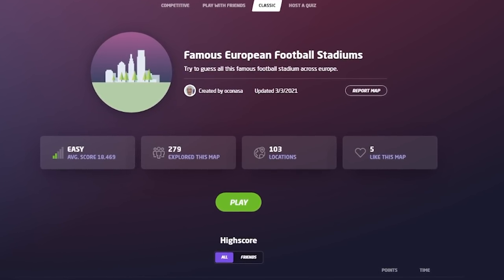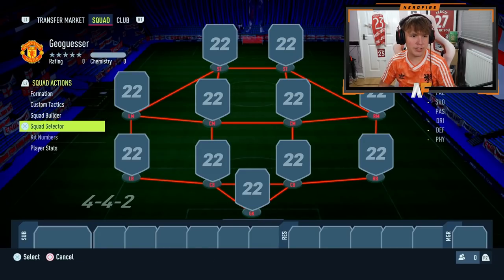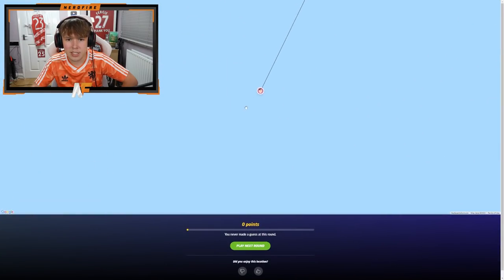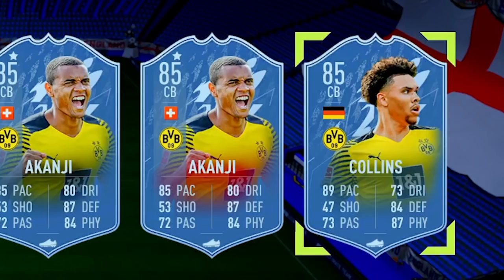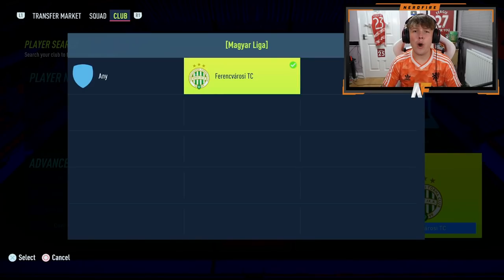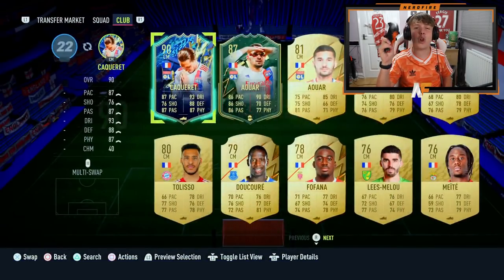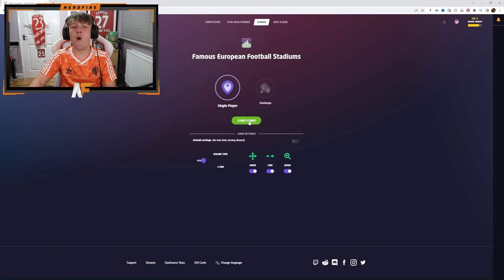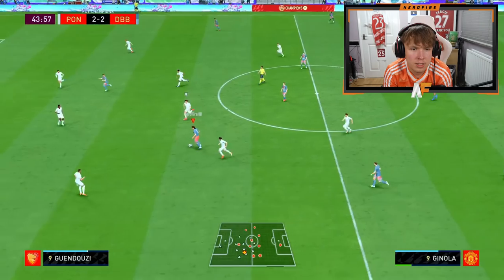I let GeoGuessr choose my FUT Champs team...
Hello and welcome to this video with me, Nerdfire. In this video, I let GeoGussr choose my FUT Champions team!

Nerdfire, nerdfireyt, nerdfire fifa, futcrunch, dannyaarons, fut champs challenge, fut champs, fifa 22, ultimate team, geoguessr, challenge,